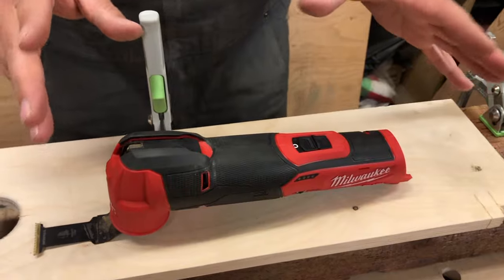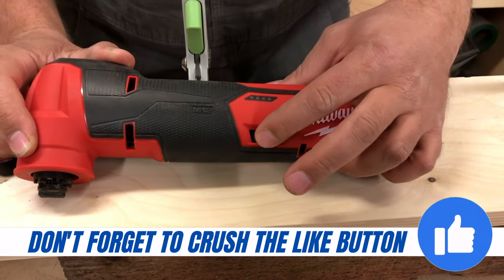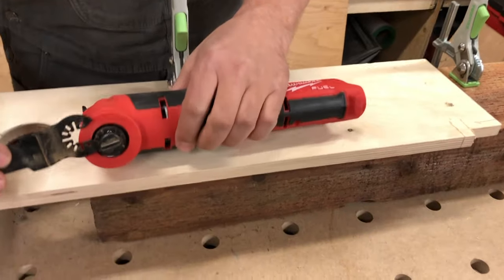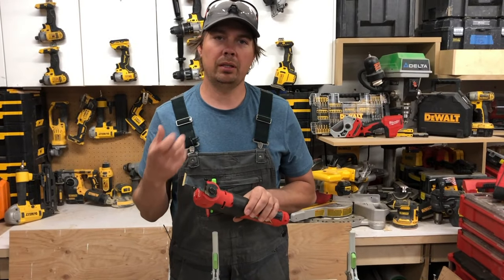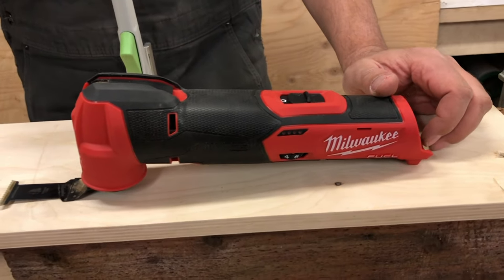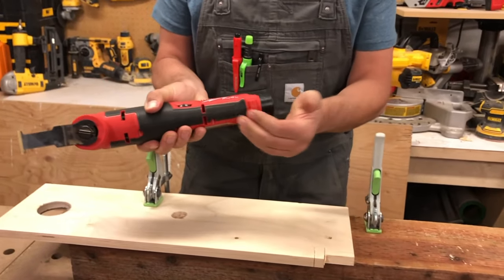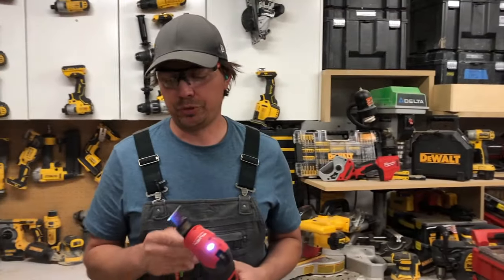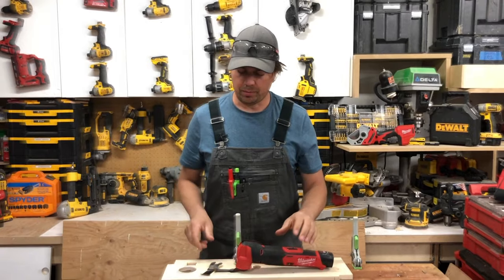Tool-free blade change! Milwaukee Fuel M12 Oscillating Multi Tool RAPID FIRE REVIEW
Brad reviews the Milwaukee Fuel M12 Oscillating Multi Tool, including their claim that it has the lowest vibration of all. Check it out on Amazon USA and Canada

EXCITING NEWS FOR OUR FRIENDS WATCHING IN THE UK & CANADA!
When you click on a USA Amazon link under any of our videos (even old ones!) you will be redirected to Amazon.co.uk for an exact match whenever possible, or a close product match if the exact isn't available in your region.
*We also have personally noted the best Canadian link whenever we can.*

6 MONTHS OF DISNEY+ FREE
When you sign up for Amazon Music Unlimited

Check out Tiffany's new Decor & Design Blog on our website, packed with fab finds and affordable luxe. The occasional how-to sneaks in there as well!